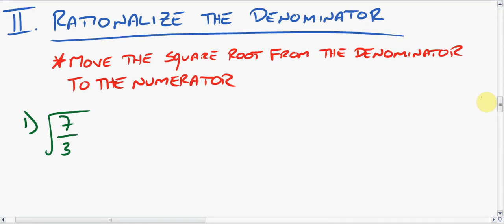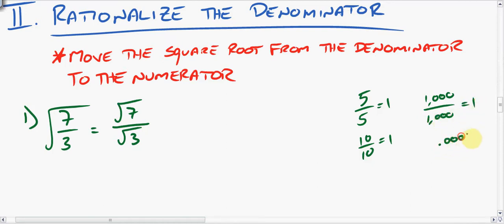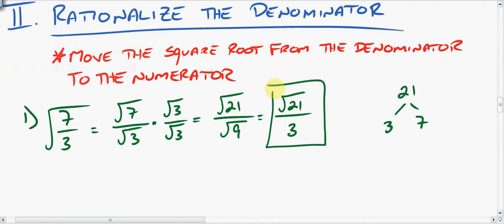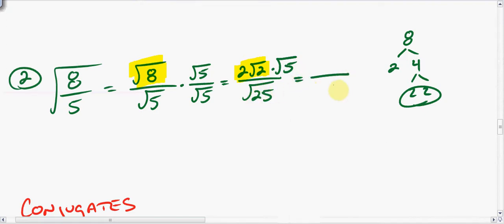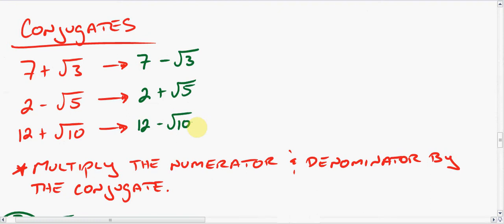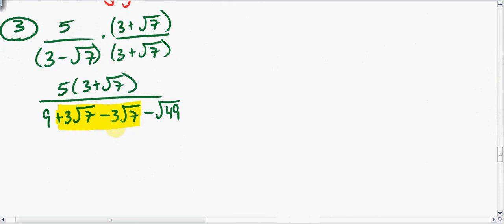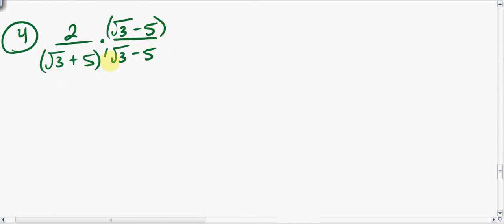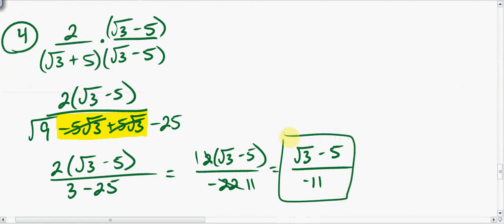AAT - Section 4.5 - Part 2